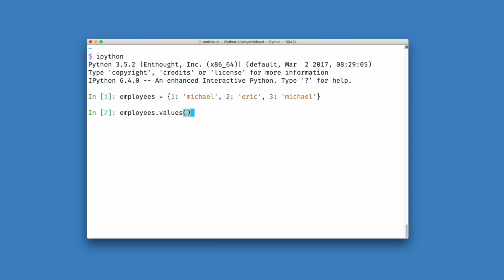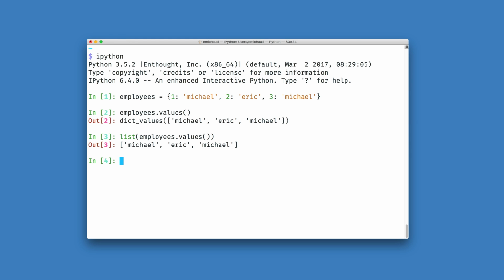How to get all the values from a dictionary in Python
In this short tutorial, you will learn how to extract all the values from a dictionary in Python, and how to coerce the output of the dict view. Want to learn more?

Code from video:
employees = {1: 'michael', 2: 'eric', 3: 'michael'}
employees.values()
list(employees.values())